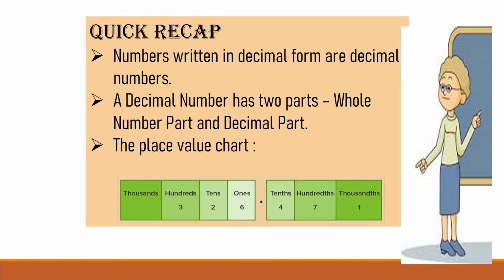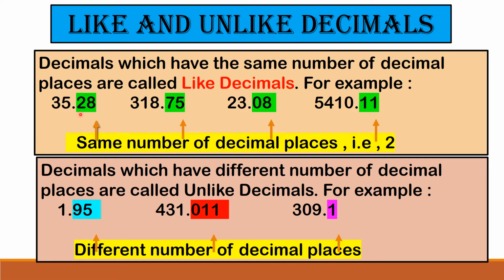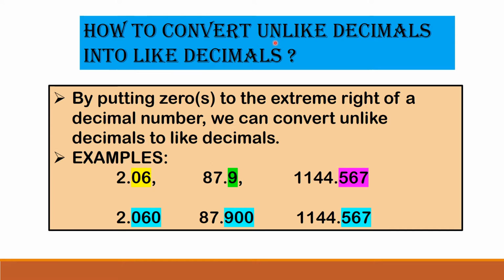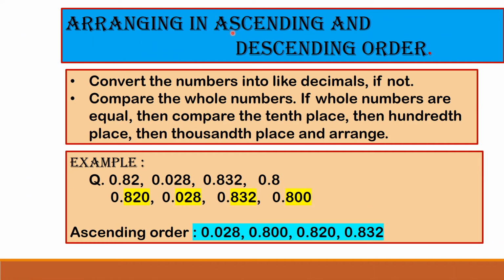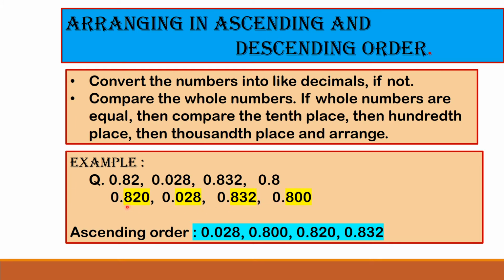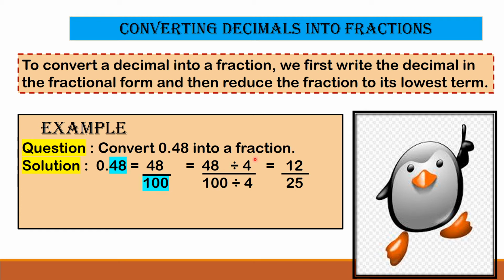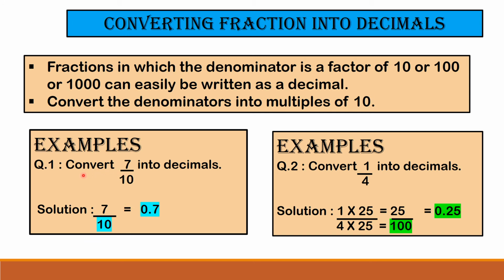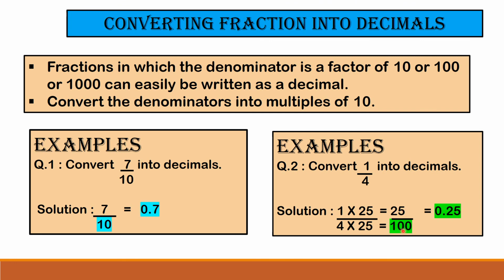C-5 DECIMALS PART-2 FOR CLASS-5